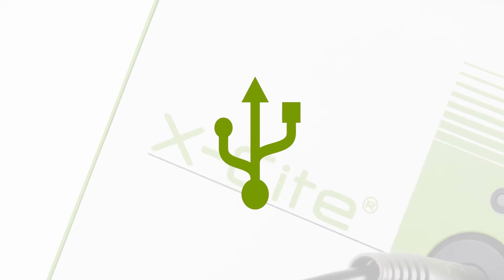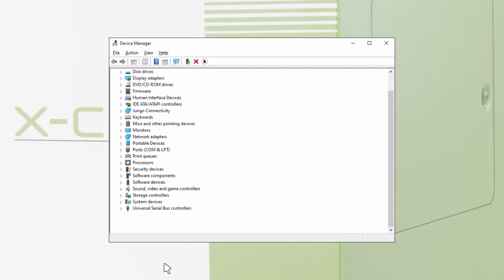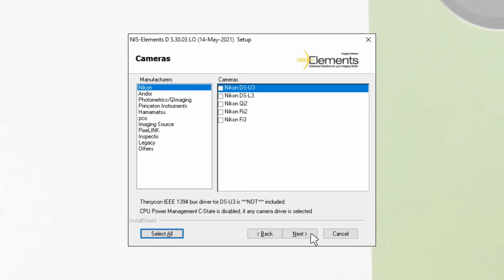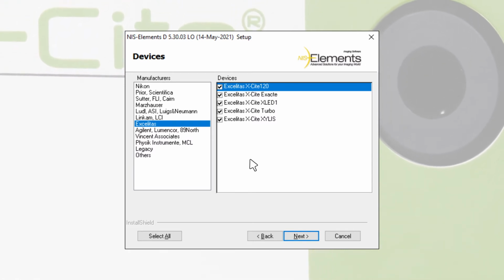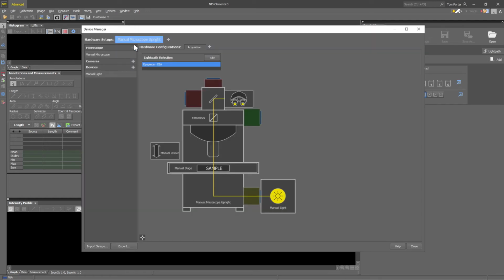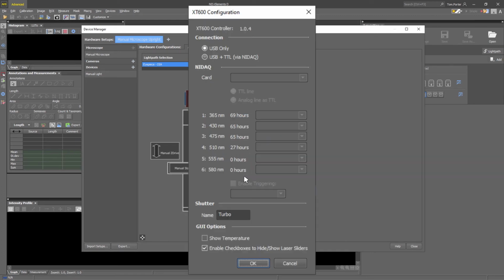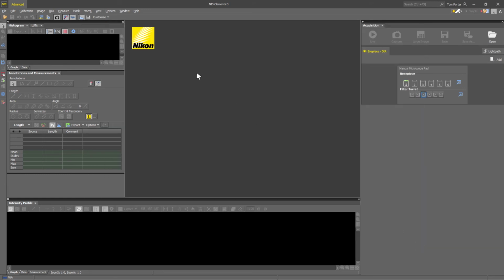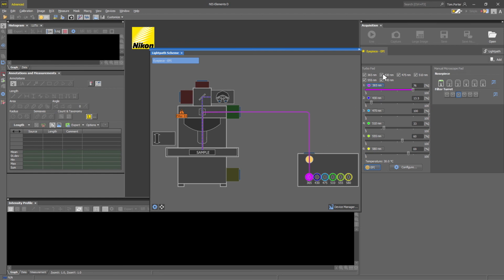Controlling the X-Cite NOVEM with Nikon NIS Elements Software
Step by step guide to control the X-Cite NOVEM using Nikon Elements software.